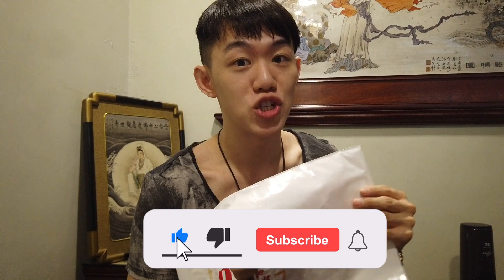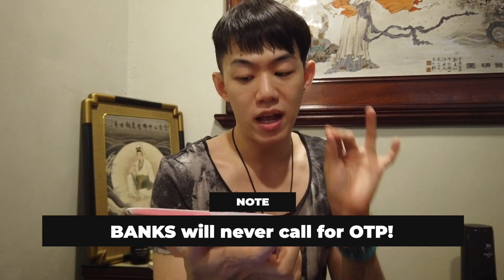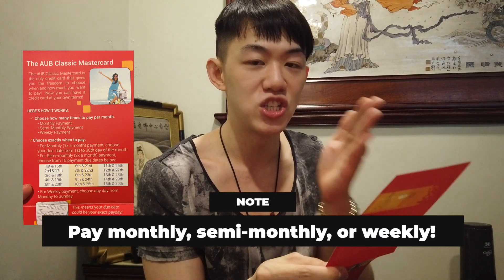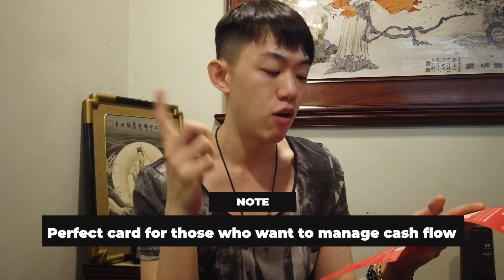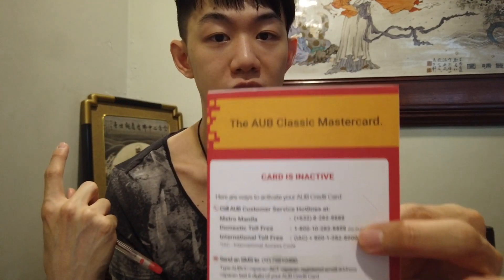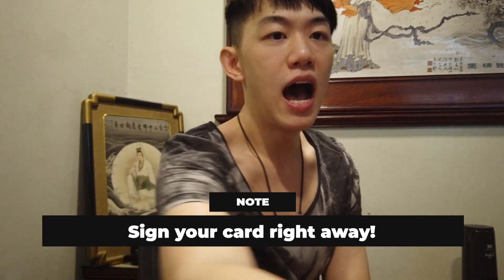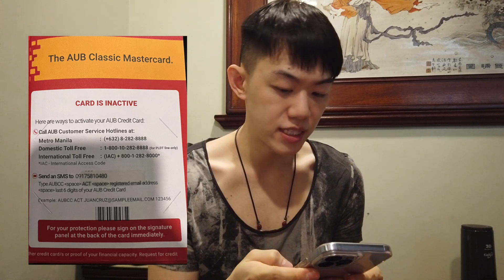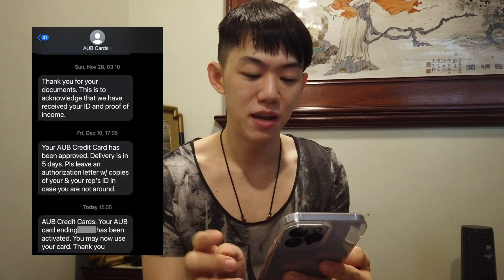It's here!!! The AUB Credit Card! Anong card kaya? | Vlogmas Day 24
Hey jaxies!

My AUB card just arrived before thr holidays!! Lets unbox and I'll share my initial thoughts about this card. :)

Happy holidays in advance!

➜ SAVING 500K-NEVER PAY FOR CREDIT CARD ANNUAL FEES and HOW TO WAIVE CREDIT CARD ANNUAL FEES

We're two Aquarian siblings who loves bumping bellies and talking on their cellies 24/7. Jax is a full-time corporate employee and entrepreneur, while Jaz is a Radio DJ, host, and content creator! We make videos about personal life, finance, fashion, travel, and eats. We're kinda super similar but also super different at the same time. ❤️

It's here!!! The AUB Credit Card! Anong card kaya? | Vlogmas Day 24dx